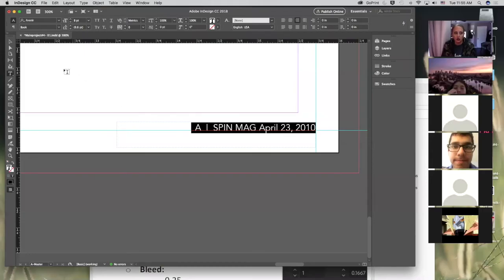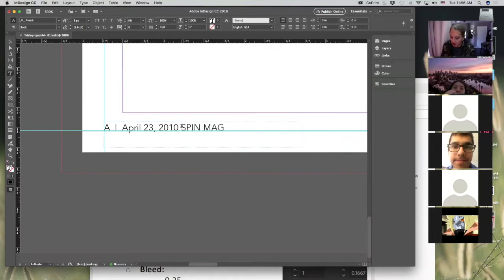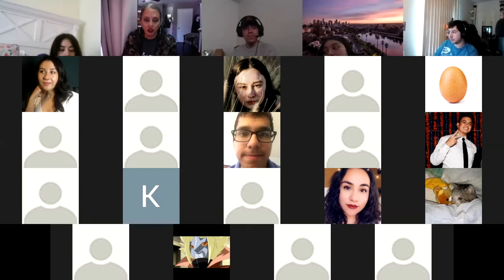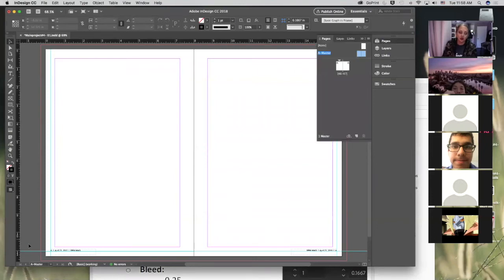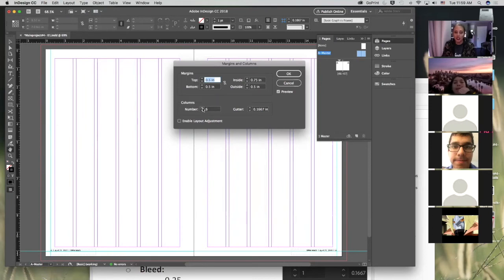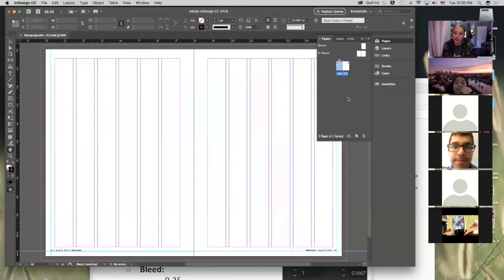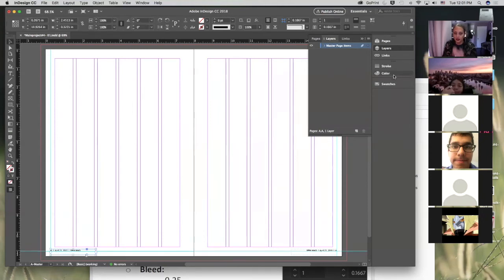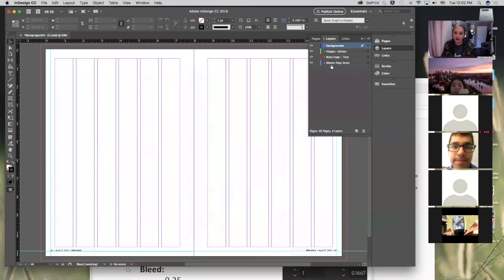Class April 21 Part 2 master page & page numbers